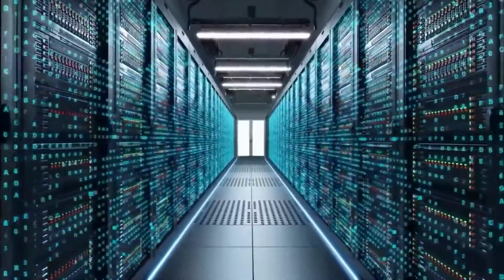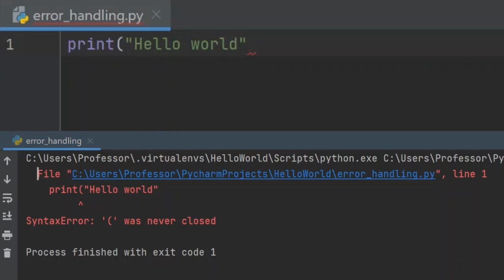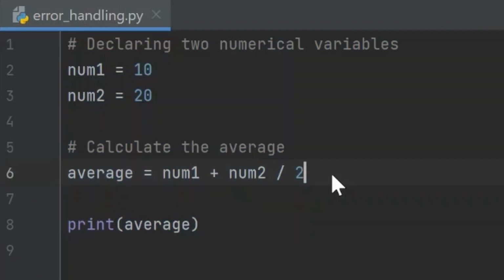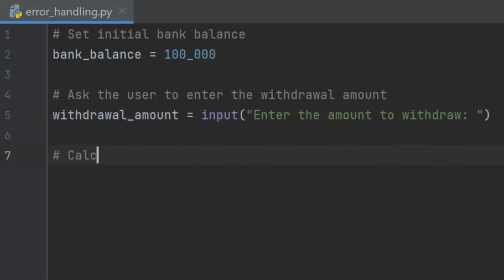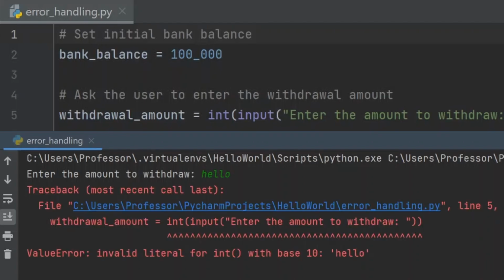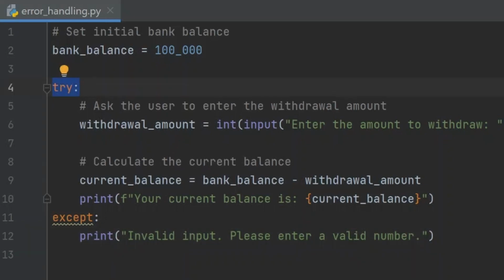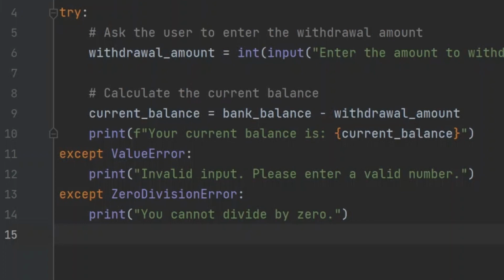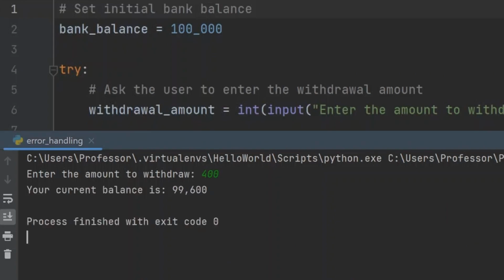Python Tutorials: 7 - Dealing with Errors in Python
Welcome to our latest installment in the Beginner Python course! In this lesson, we delve into the crucial skill of handling errors in Python. Whether you're a coding novice or a seasoned developer, errors are part and parcel of programming. Join us as we explore the ins and outs of handling syntax, logic, and runtime errors in Python to make your code more robust and user-friendly.

🚀 Key Learnings:

Identifying and fixing Syntax Errors in Python.
Unraveling the mysteries of Logical Errors and enhancing code logic.
Tackling Runtime Errors and ensuring smooth program execution.

🎥 Lesson Highlights:

Creating a new Python file for hands-on learning.
Understanding Syntax Errors through intentional mistakes.
Resolving Logical Errors for accurate program outcomes.
Navigating Runtime Errors with practical examples.

🔧 Practical Solutions:

Walkthrough on fixing errors step by step.
Real-world examples to reinforce your understanding.
Pro tips for efficient error handling and debugging.

Beginners looking to strengthen their Python skills.
Developers seeking a deeper understanding of error handling.
Anyone interested in writing cleaner, more efficient Python code.

🚨 Don't Fear Errors, Embrace Solutions!

Errors are your stepping stones to becoming a proficient programmer. Learn how to not only identify errors but also confidently troubleshoot and fix them. Enhance your coding skills and set yourself on the path to becoming a more resilient Python developer.

📚 Resources Mentioned:

PyCharm IDE setup guide.
Python syntax rules and best practices.
Common Python runtime errors and their solutions.

Drop your questions and thoughts in the comments below. We love hearing from our coding community!

🚀 Let's Level Up Your Python Skills Together!